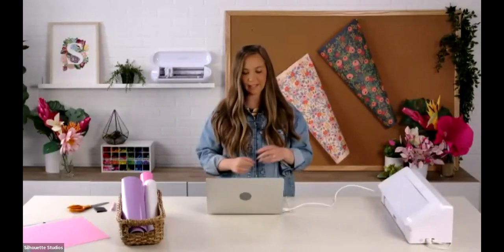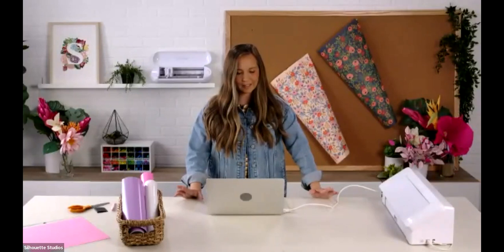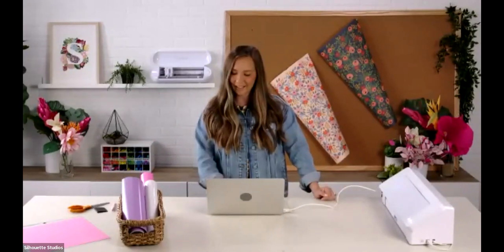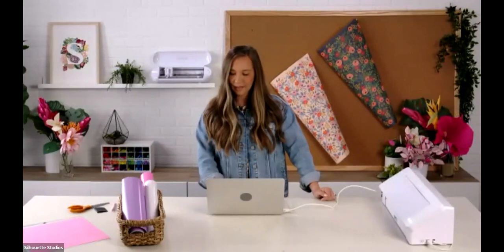Online Class: How to make your first cut with Silhouette | Michaels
Supplies:
No Supplies Required for class.